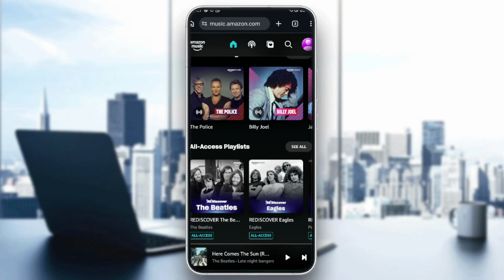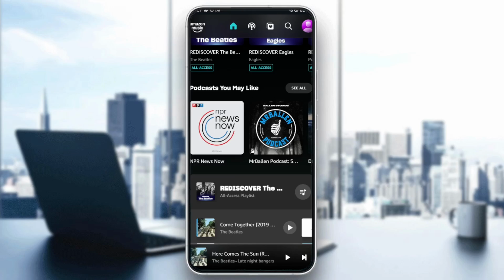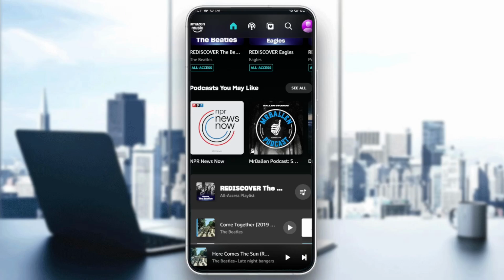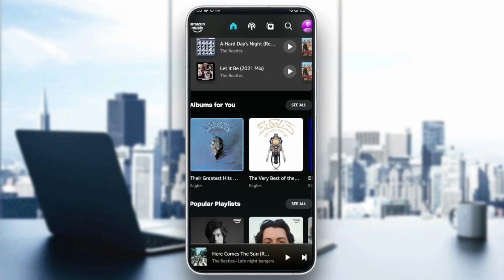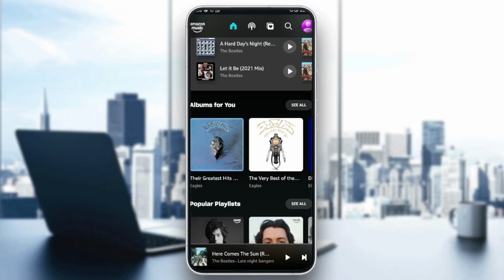How To Use Amazon Music On Alexa! Tutorial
Today we talk about amazon alexa,amazon music,amazon music unlimited,Use Amazon Music On Alexa